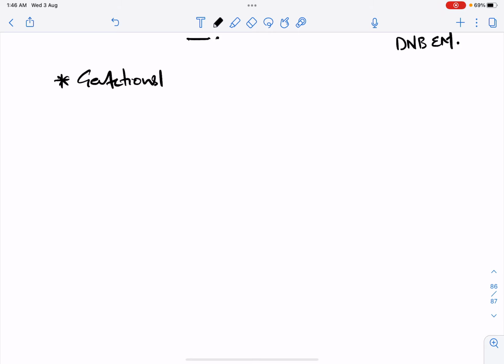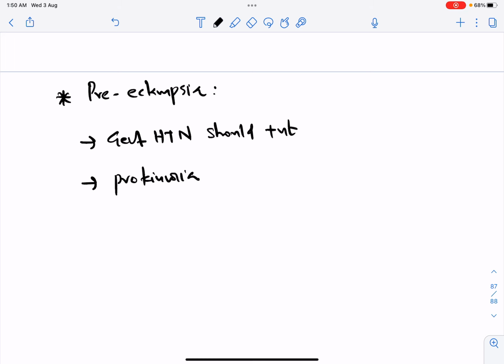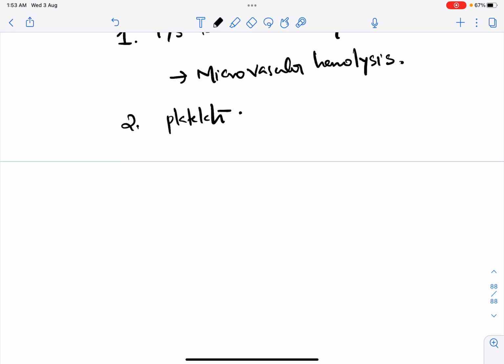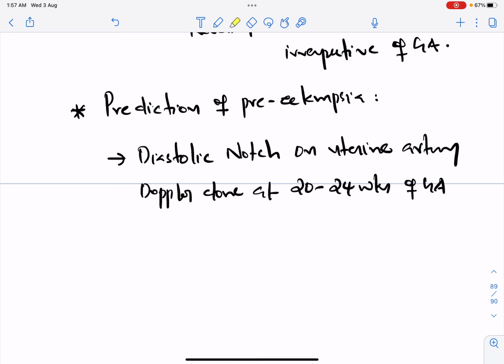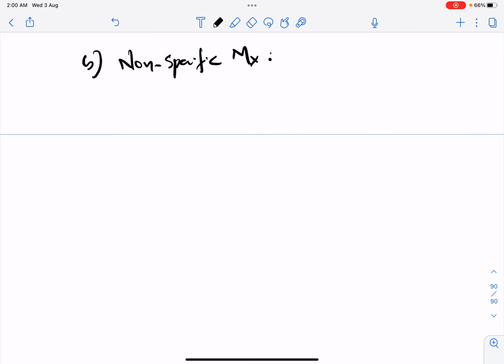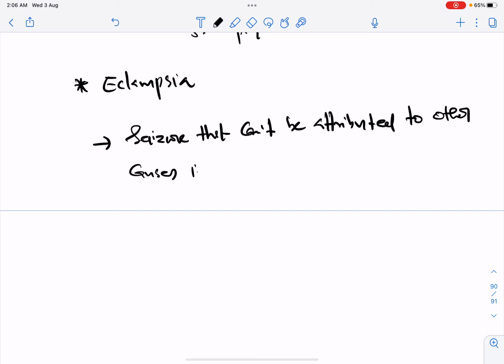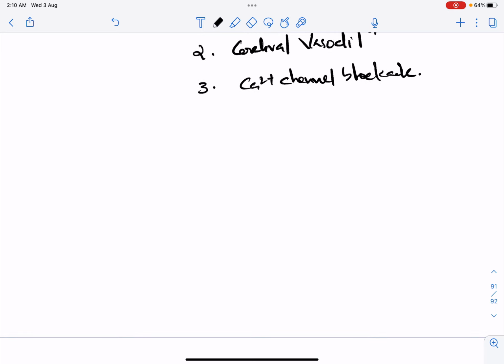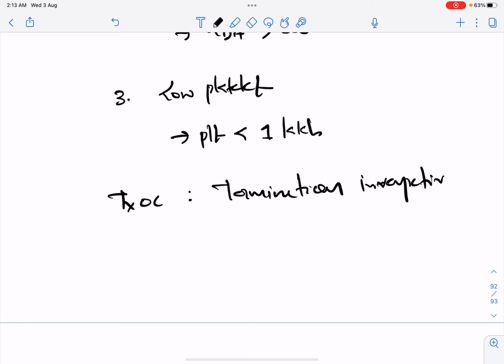Pre Eclampsia | HELLP Syndrome | OBG Emergencies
Complications of hypertension in pregnancy include preeclampsia , Eclampsia and HELLP syndrome . All these are emergencies and immediate action of management needed. All aspects of these conditions are well explained in this videos.